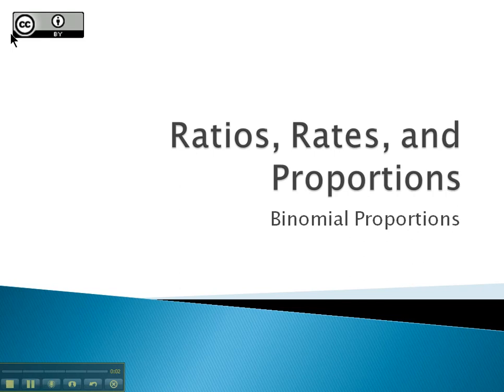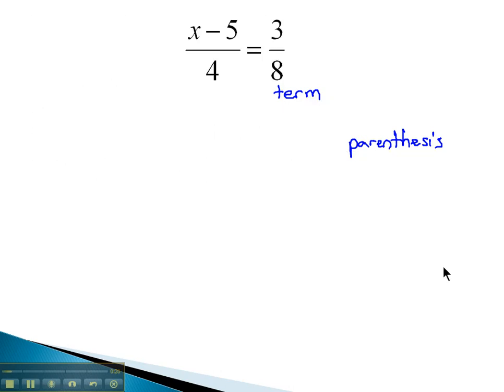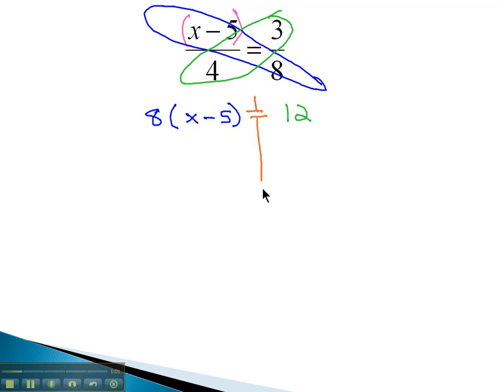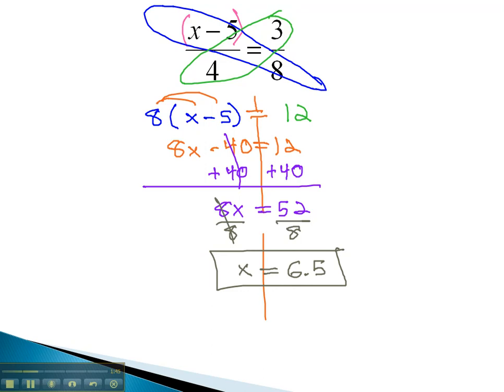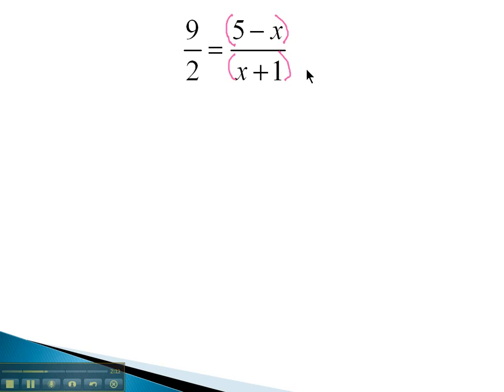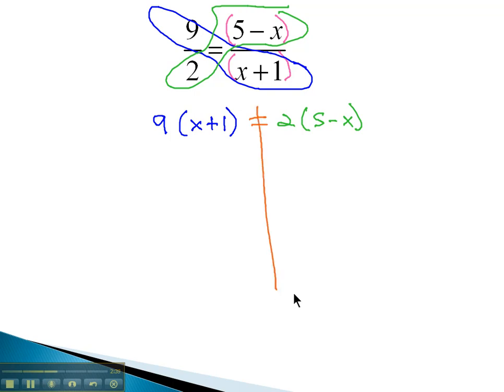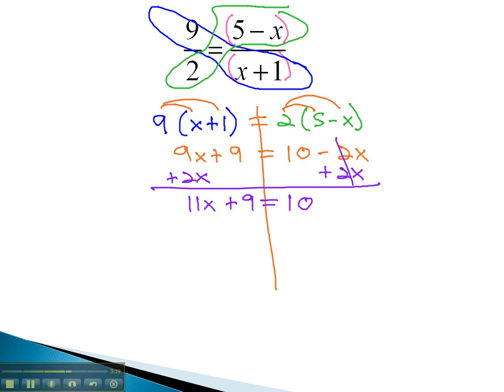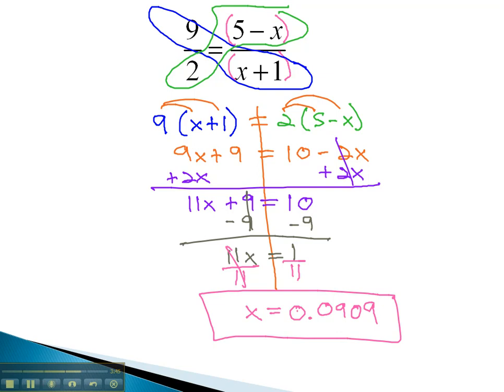Ratios, Rates, and Proportions - Binomial Proportions